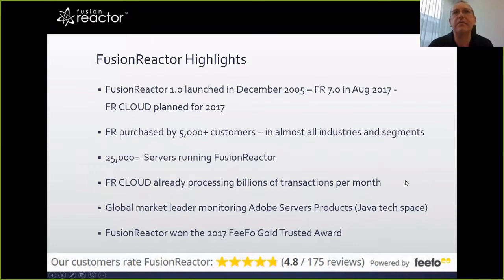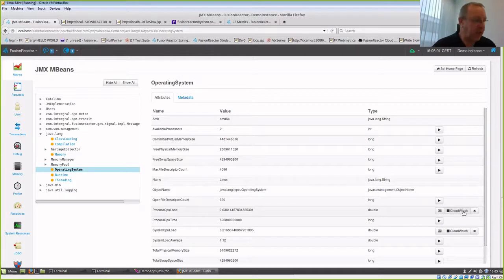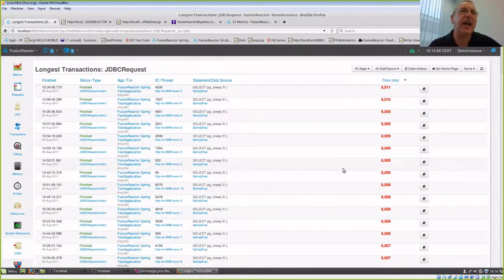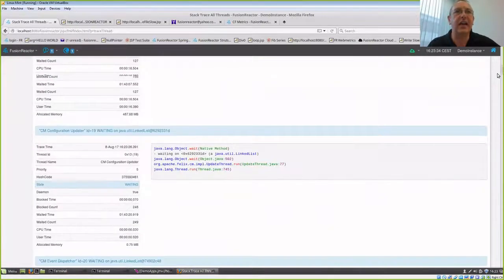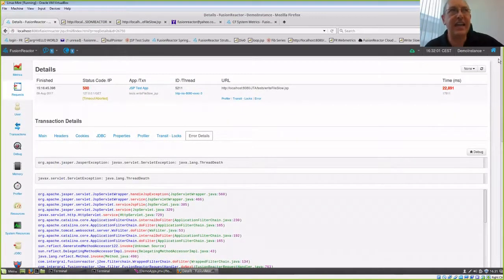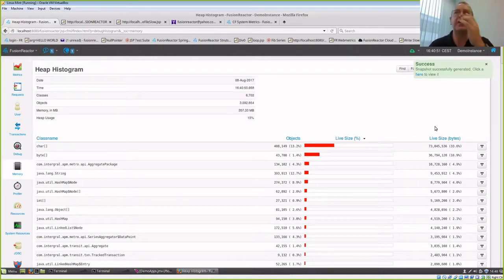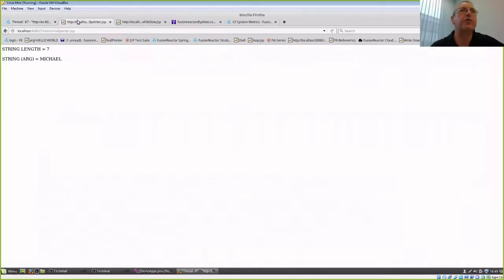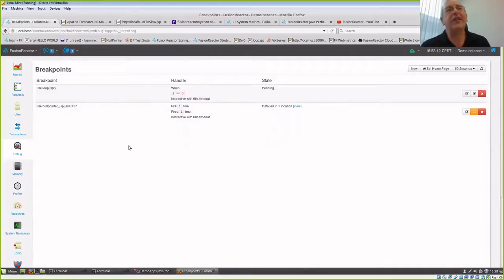046 What is new in Fusion Reactor 7 (20 new features), with David Tattersall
avid Tatersall talks about “What is new in Fusion Reactor 7 (20 new features)” in this episode of ColdFusion Alive podcast with host Michael Smith.

Episode highlights

What is Fusion Reactor
Monitor and Alert for server problems
Highlights of Fusion Reactor
Crash Protection
Memory, CPU
Multiple JVMs supported
Debugger
Code profiler
Less than 1% of CPU used
What is new in Fusion Reactor 7
20 new major features
100 minor improvements and bug fixes
Memory profiler
Soft released August 2nd 2017
Currently on version 7.04
MBean requests and 100s of attributes
Full SQL statements in each request (from Request History)
Pricing $39/mo/server $79 for Ultimate
Do you have a developer edition? $199/year
Why are you proud to use CF?
WWIT for you to make CF more alive this year?
What are you looking forward to at CFCAMP?

APM = Application Performance Monitor
JVM = Java Virtual Machine
JDBC = database requests
MBean
AWS Cloudwatch